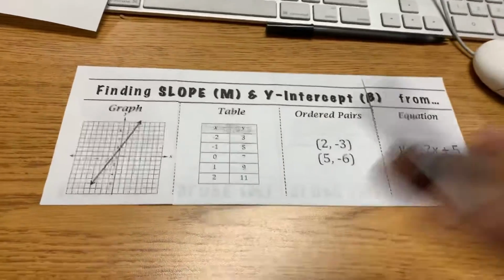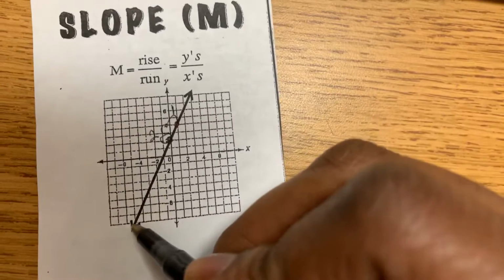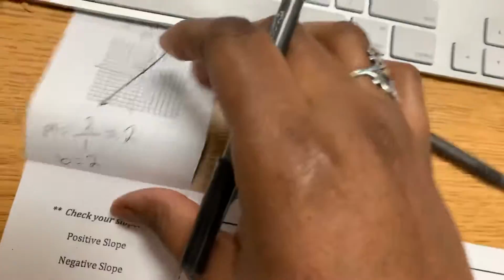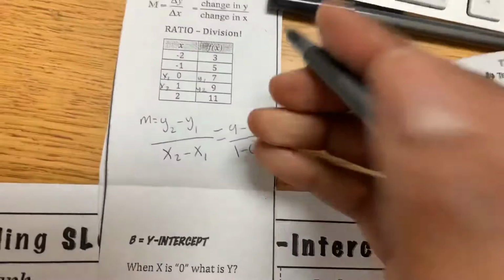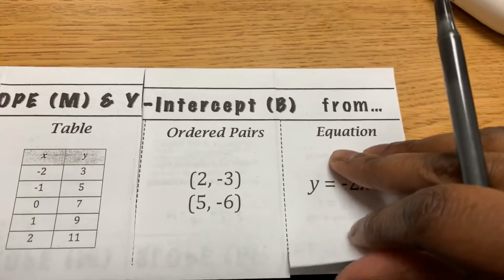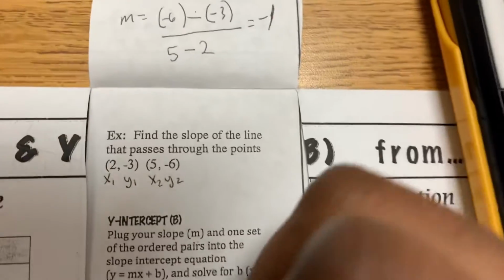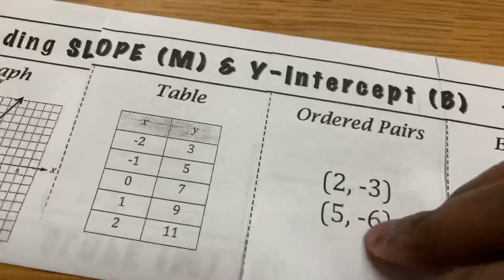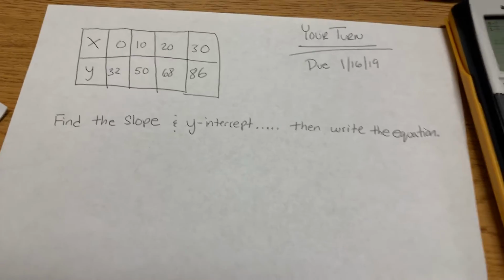Slope!!!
Finding slope from graphs, tables, order pairs, and equations.